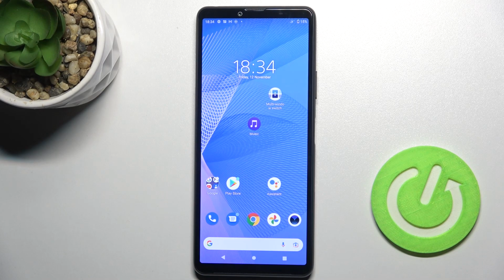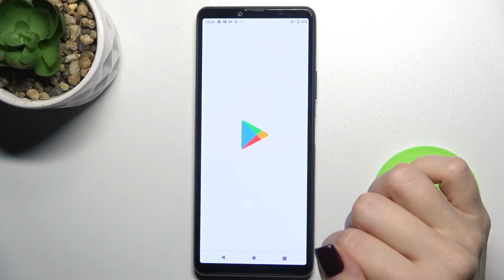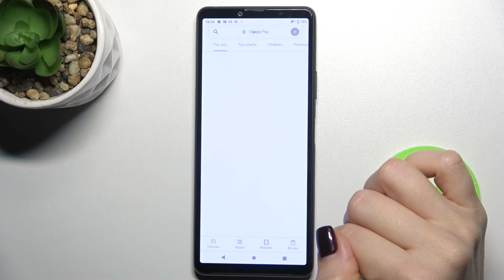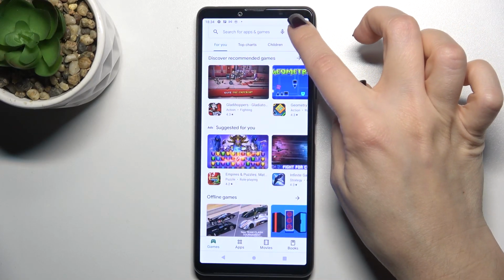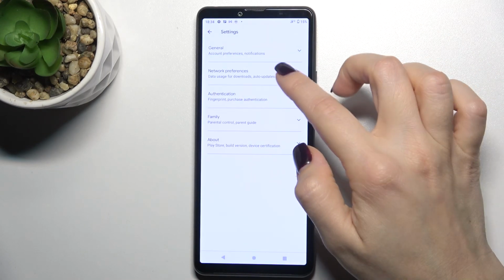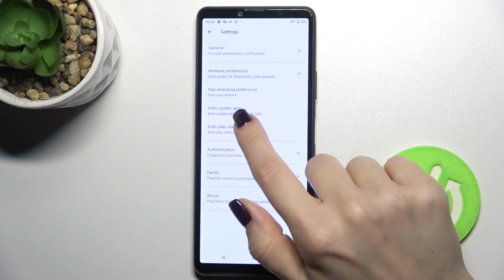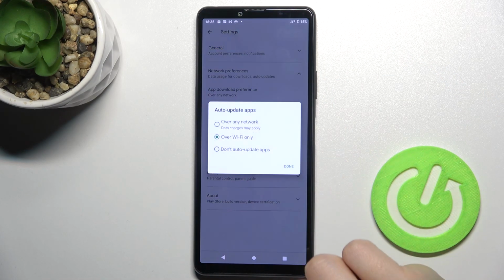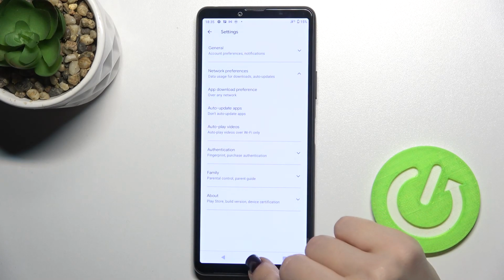How to Turn Off Auto Update Apps in SONY Xperia 10 III – Stop Auto Updates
Learn more about SONY Xperia 10 III

In this tutorial, you'll learn how to disable the option to automatically update SONY Xperia 10 III apps in the Google Play Store. To stay up-to-date with your favorite apps, you can update them manually. Moreover, you can also find out how to do it - our specialists will guide you step by step.

How to Hold Auto Update Apps in Play Store in SONY Xperia 10 III? How to Turn Off Auto Update Apps in Play Store in SONY Xperia 10 III? How to Switch Off Auto Update Apps in Play Store in SONY Xperia 10 III?